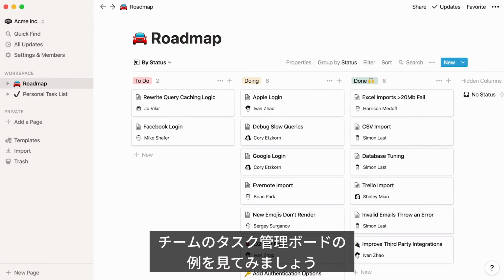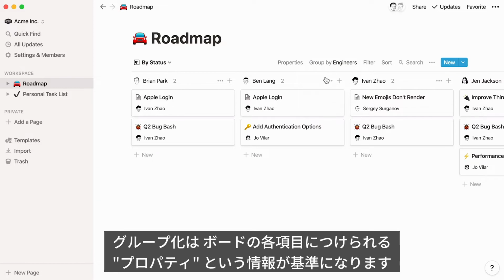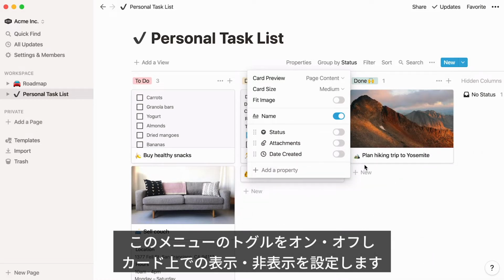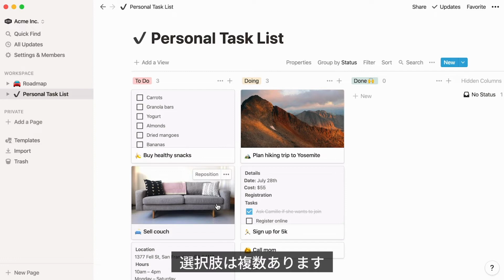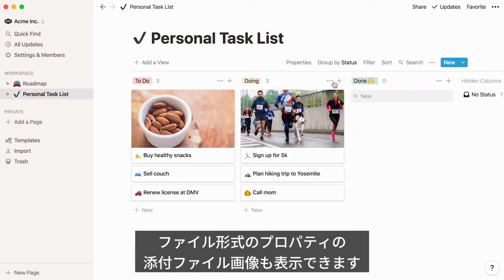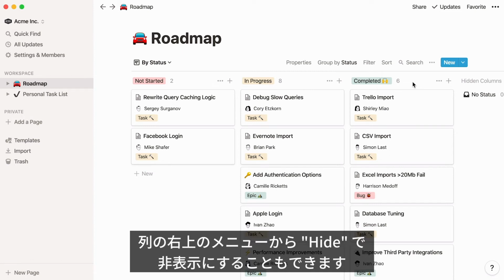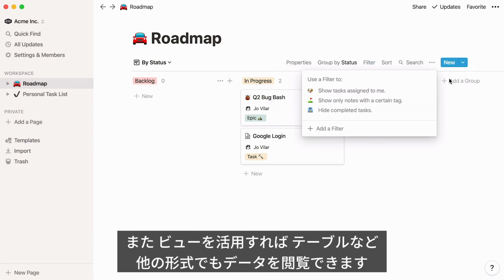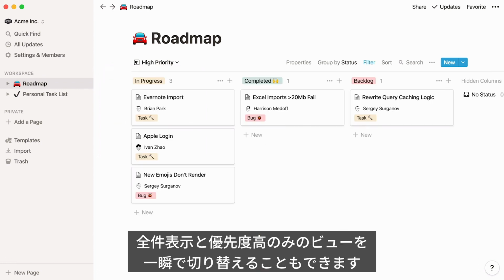Notion | ボードビュー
Notionには多彩なデータベースビューがあり、簡単に切り替えることができます。

「ボード」は、プロジェクトやタスクを管理するのに最適なデータベースビューです。ボードはデータベースのプロパティである、セレクトや、マルチセレクト、ユーザーなどのプロパティでグループ化することができます。